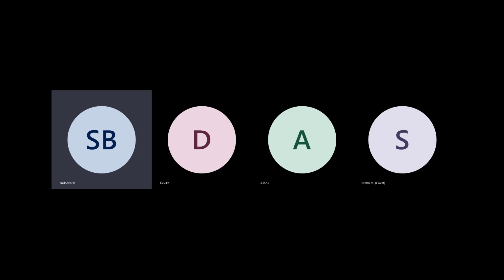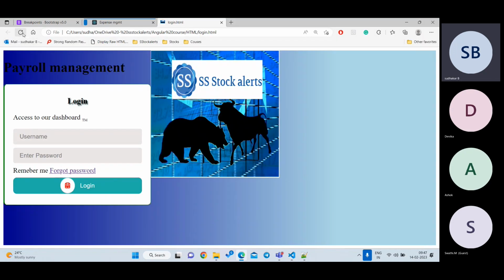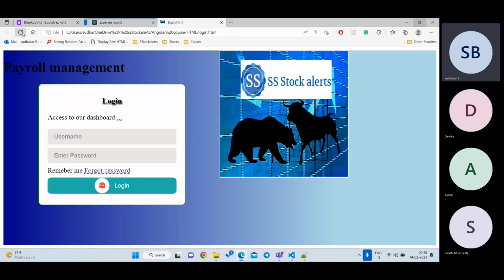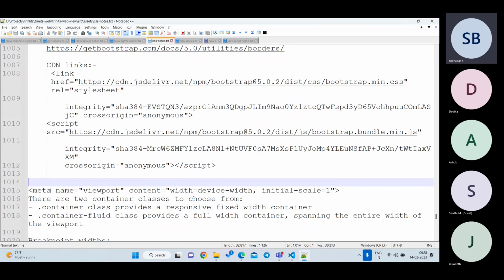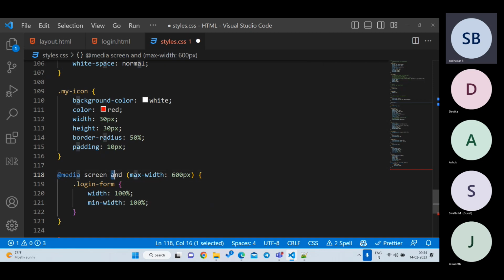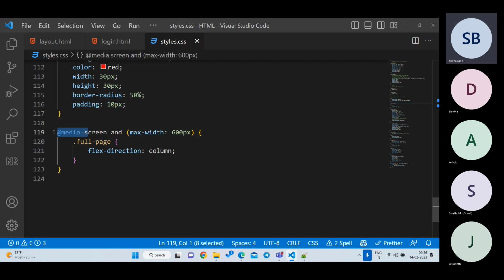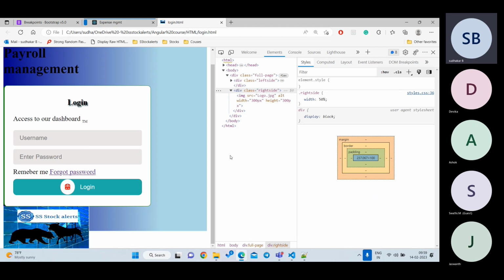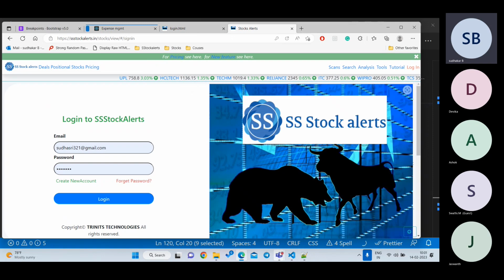Part 8 CSS Tutorial | Media queries | Page responsive | Meta tag | Flex properties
Media queries